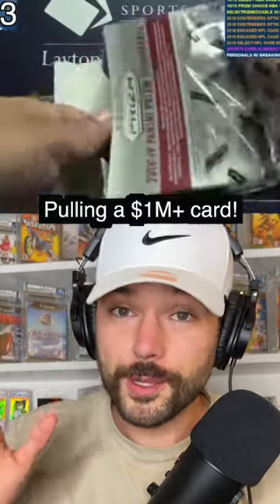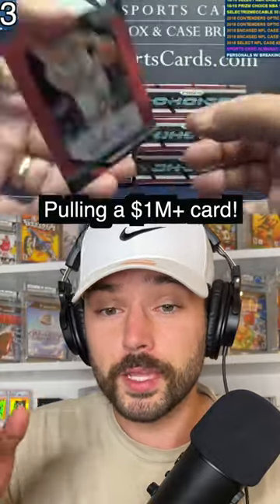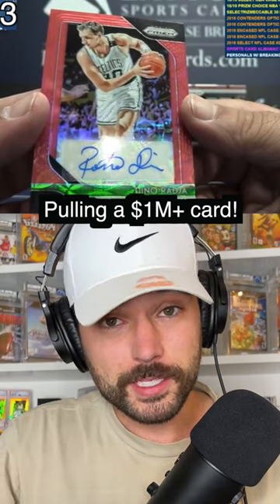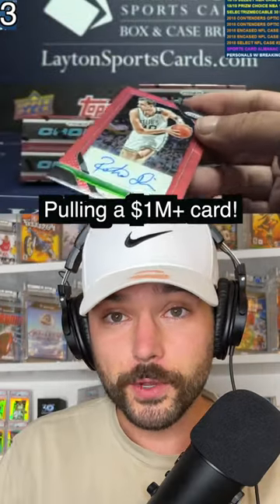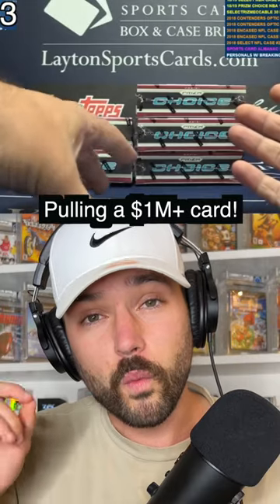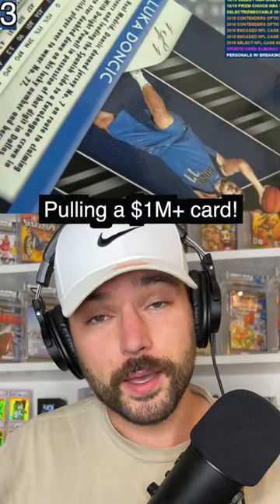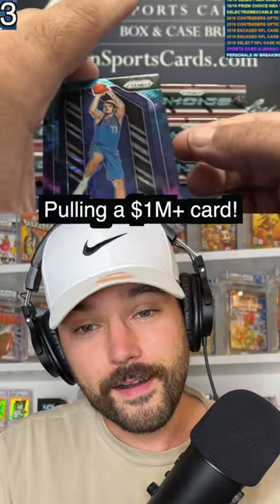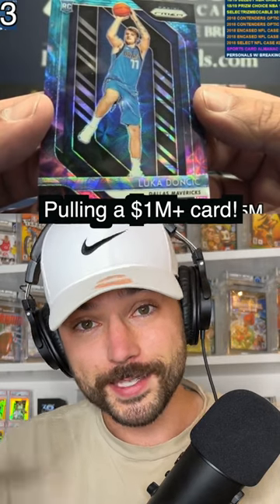Pulling a $1,000,000+ Luka Doncic 1/1 Rookie Basketball Card!!!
The 2018 Panini Prizm Luka Doncic Nebula Prizm 1/1 Rookie Card was pulled by Layton Sports Card a few years ago while opening a box of Prizm Choice NBA, and the card is safely worth a million dollars today.  It's one of the best modern sports cards, and it's amazing that this epic moment was caught on camera. Insane 1 of 1 pull!!!